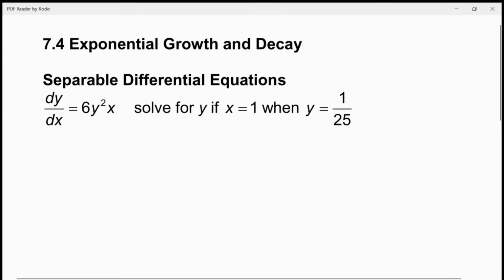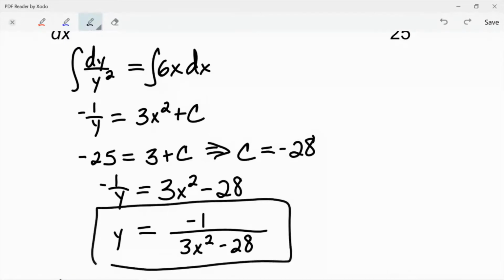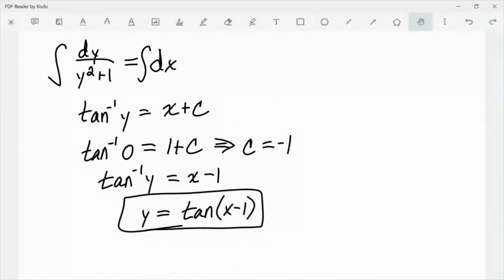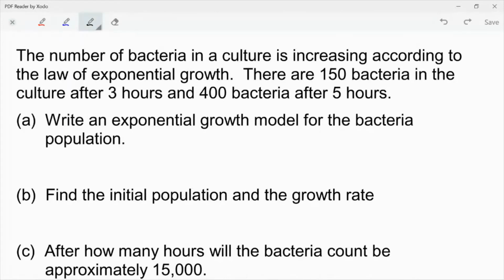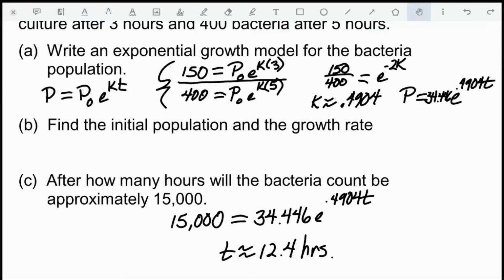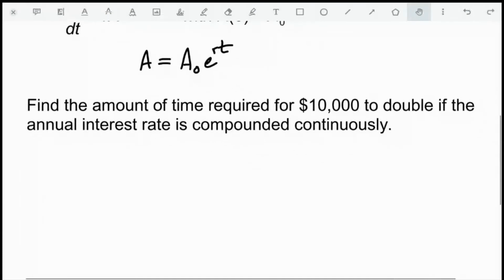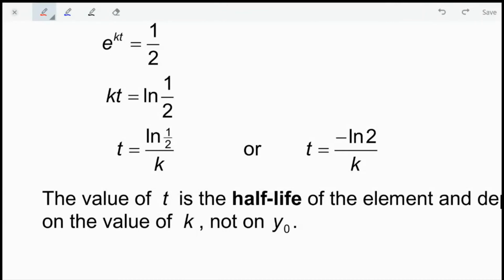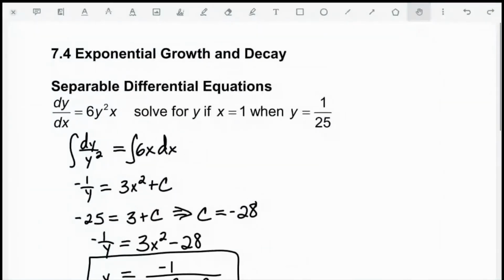AB - 7.4 (Day 1) Exponential Growth and Decay - Westwood High School